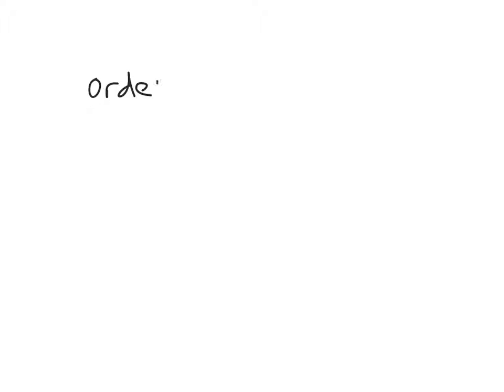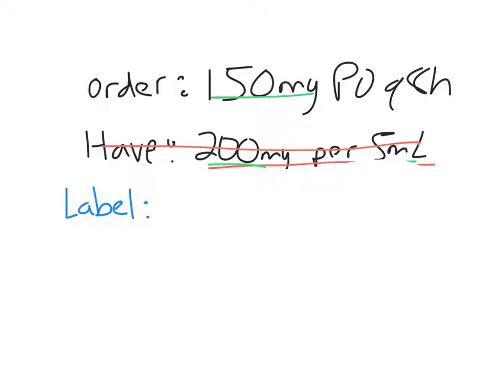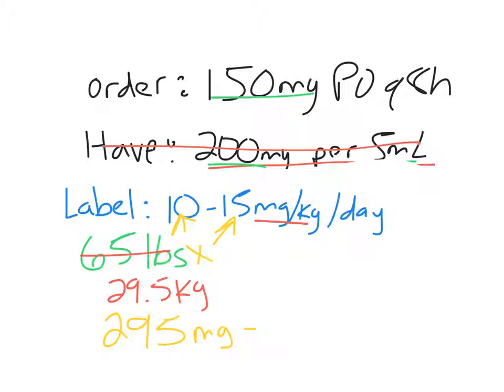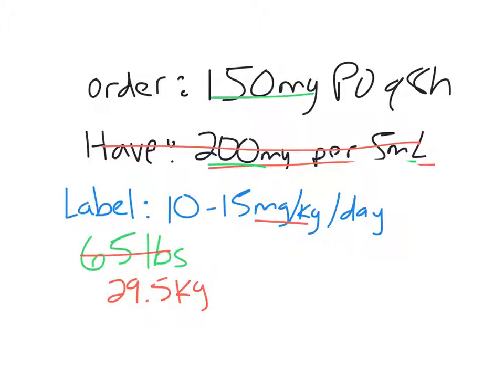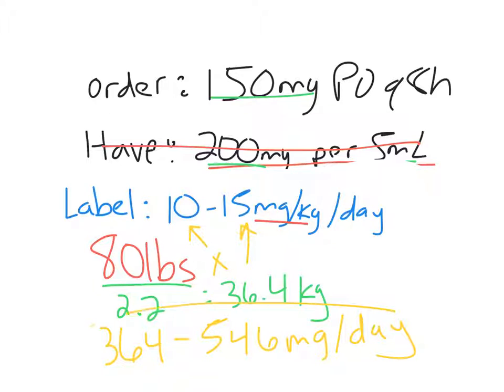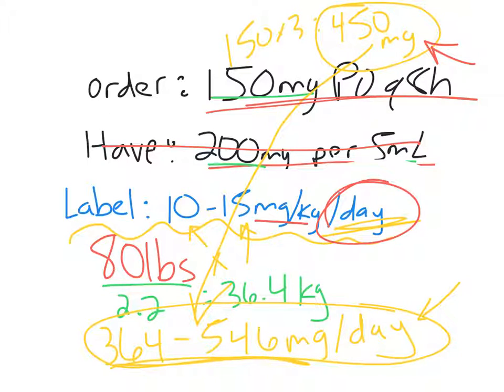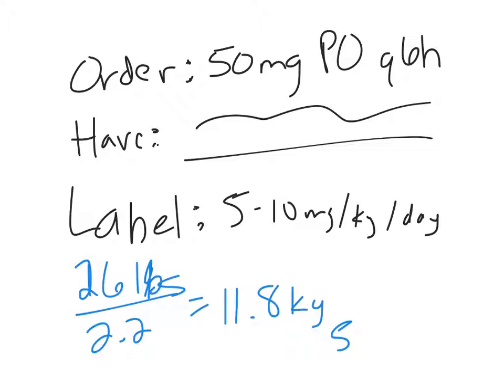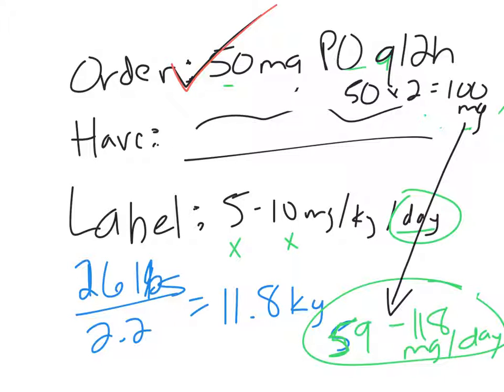Safe dose range